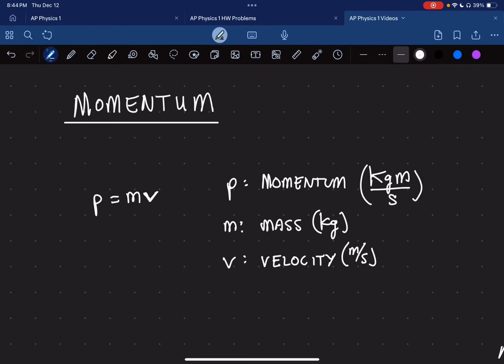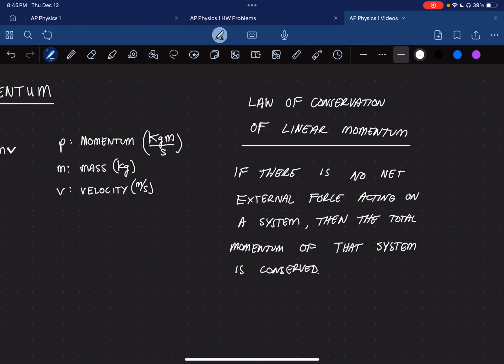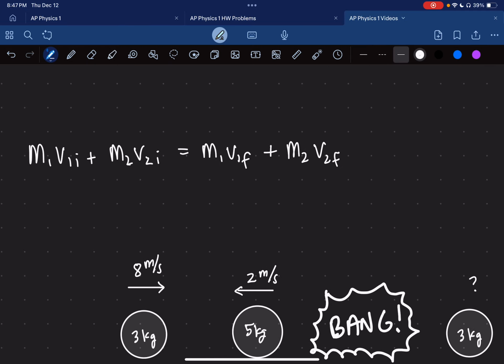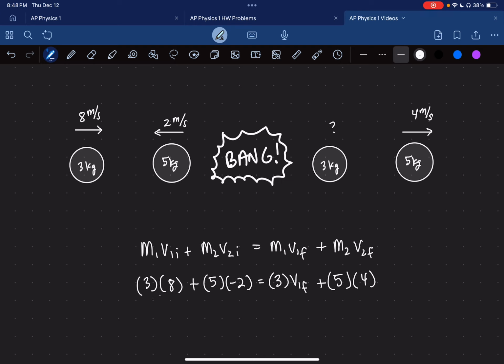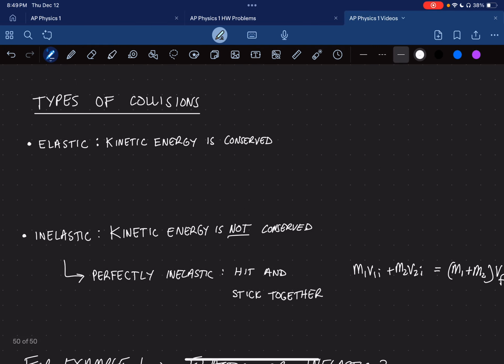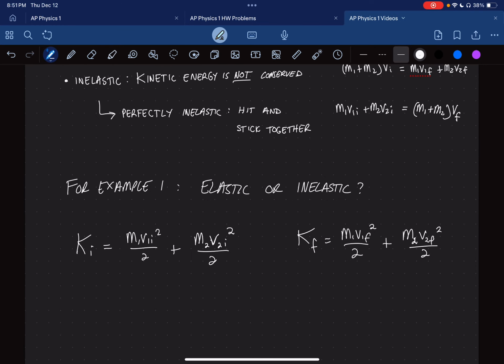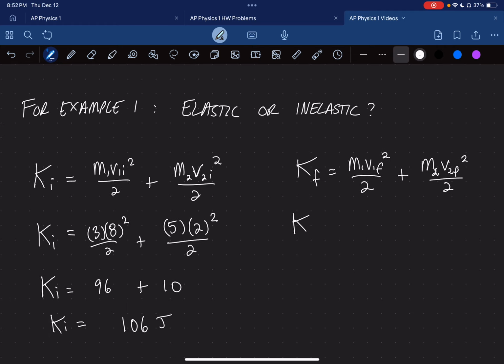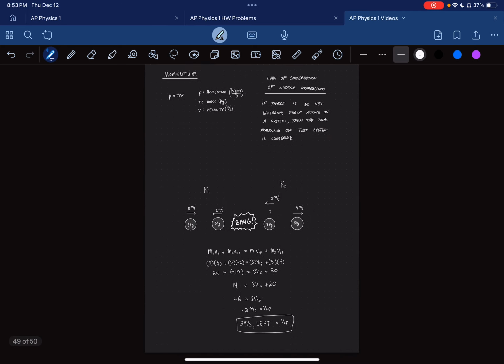AP Physics 1 - Momentum